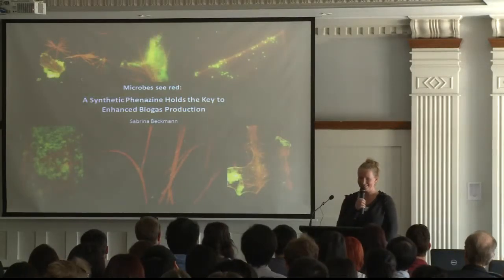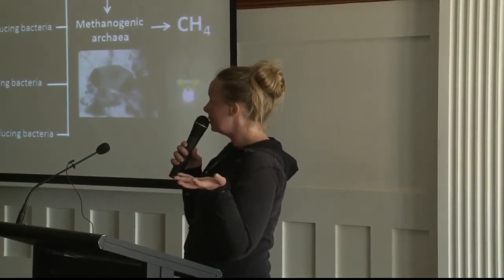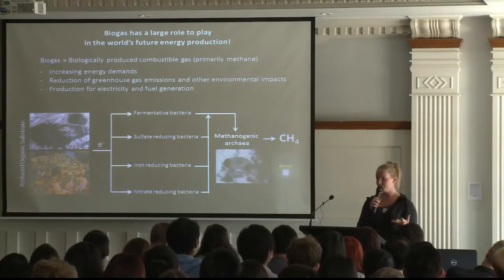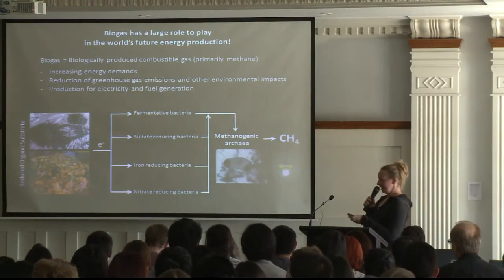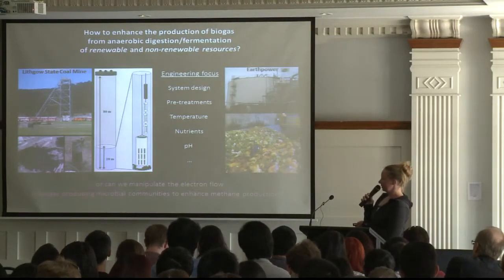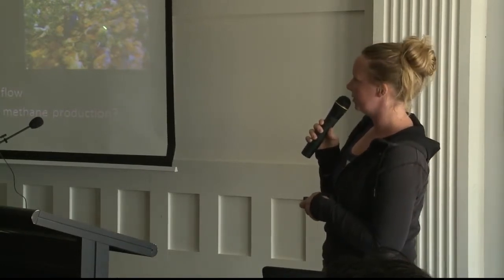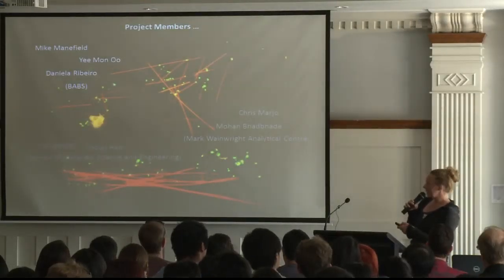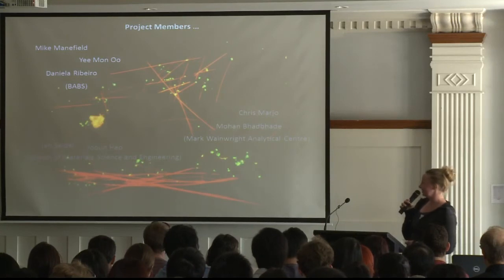UNSW BABS Research Symposium - Dr Sabrina Beckman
In November, 2013, the School of Biotechnology and Biomolecular Sciences held its annual Research Symposium at the Coogee Bay Hotel Conference Centre. Each year the symposium has have a different theme, and for 2013 it was “Improving Tomorrow through Science”. The aim of the symposium is twofold: to facilitate opportunities for collaboration among the various research groups within the School by creating awareness of the spectrum of research taking place; and to recognise the contributions of PhD students and Post-Docs to the School’s research output and provide them with the opportunity to present their research to their peers.

Speaker: Sabrina Beckman
Mike Manefield Lab